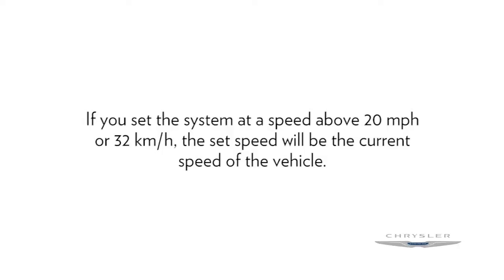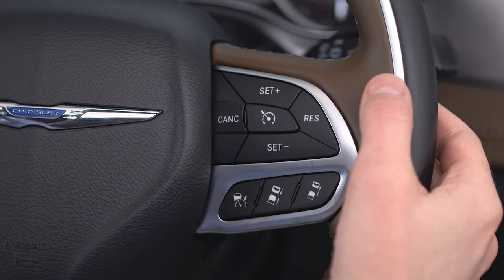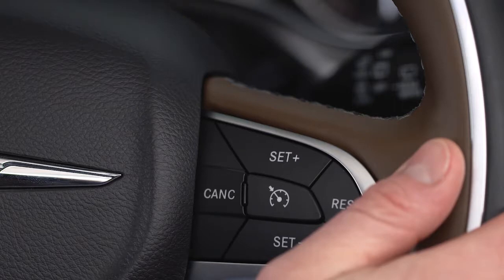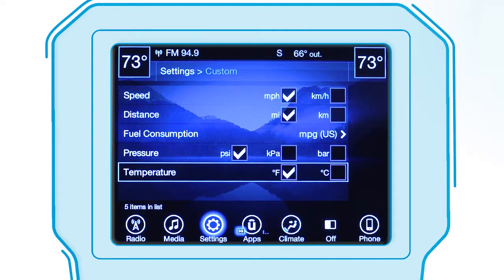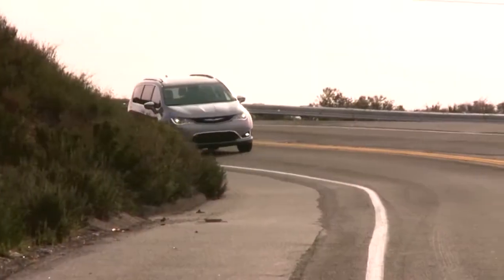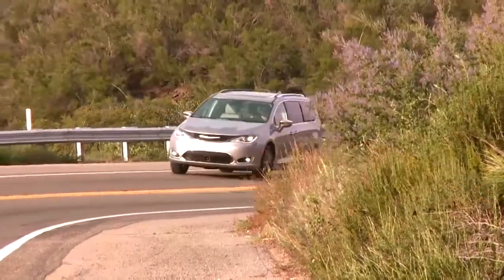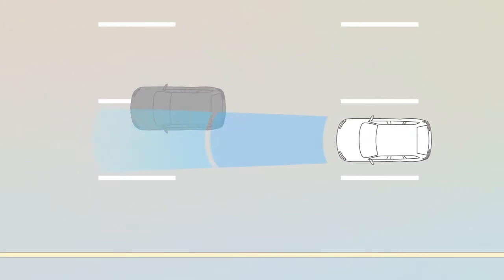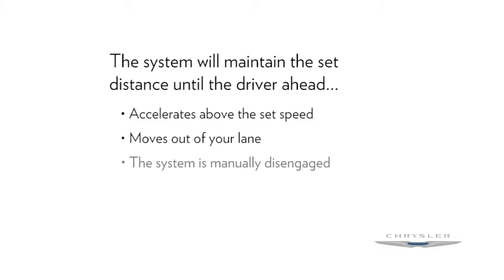Adaptive Cruise Control-How to use the smart cruise control on your 2018 Chrysler Pacifica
Learn how to operate your 2018 Chrysler Pacifica's intelligent cruise control system, also known as adaptive cruise control or ACC. This dynamic radar cruise control adjusts speed to ensure a set distance between you and the car in front of you.